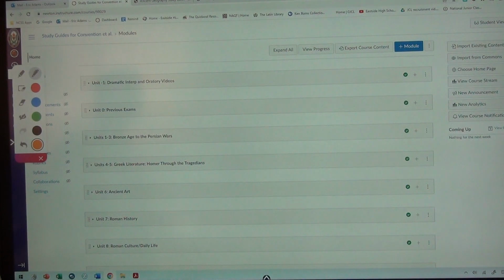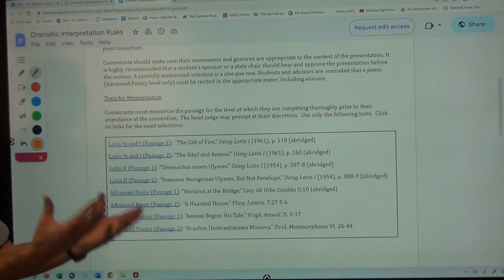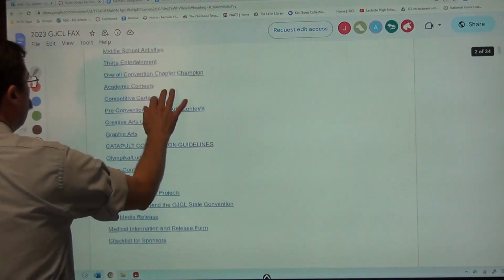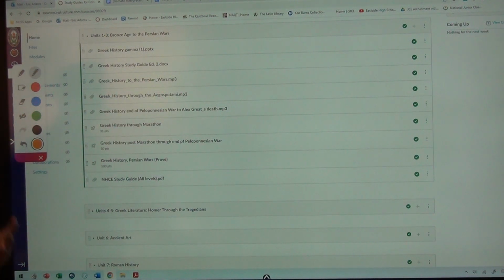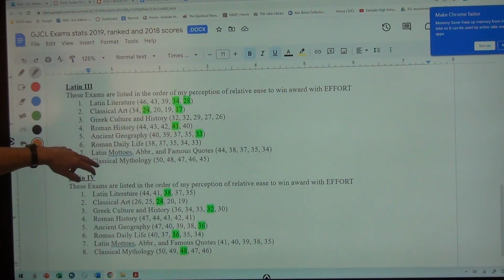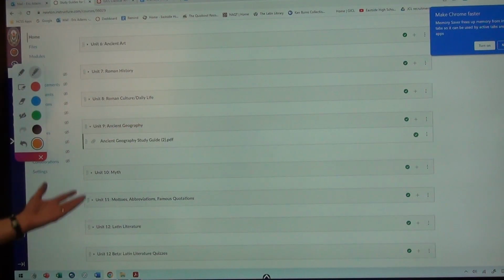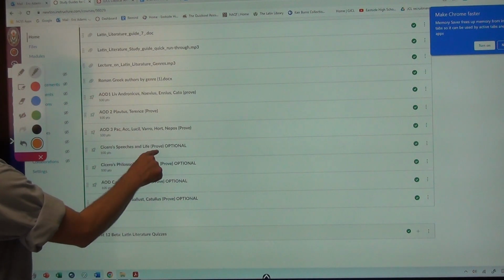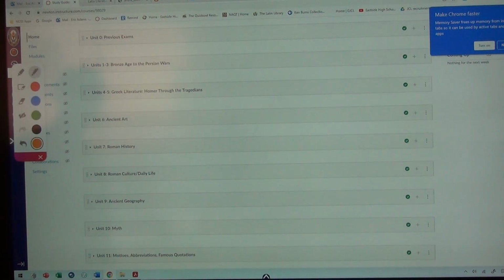Convention Study Guides Walk Through